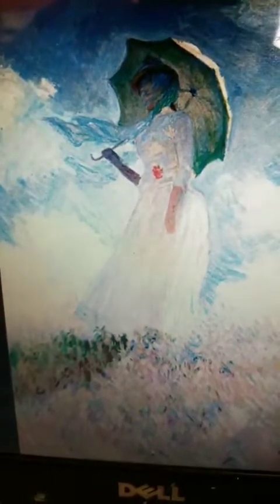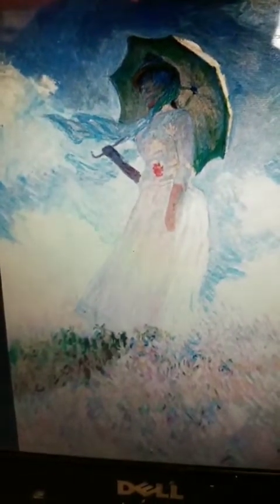Artist Chat - Woman With Parasol by Claude Monet - Impressionism - Artist Jose Trujillo